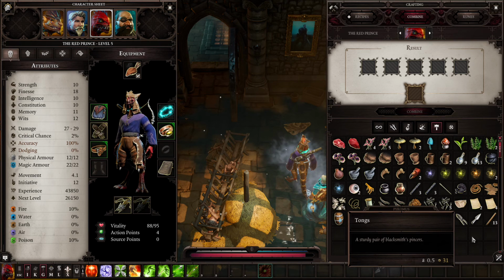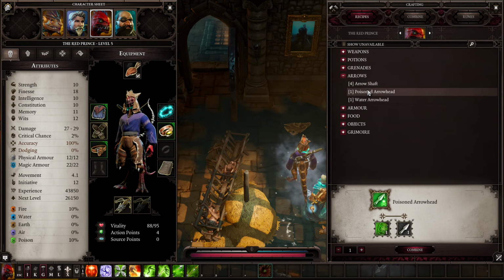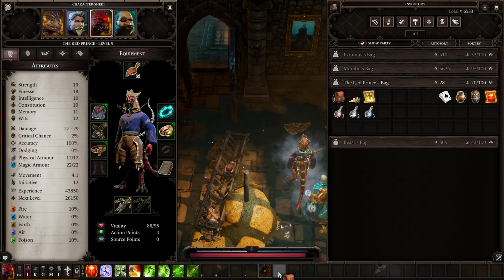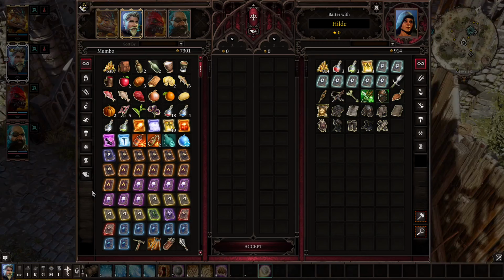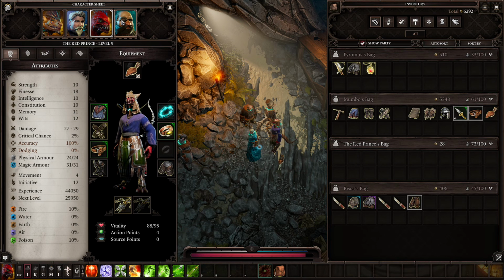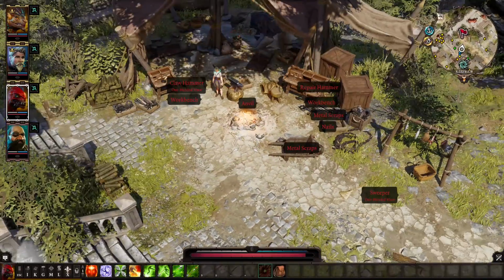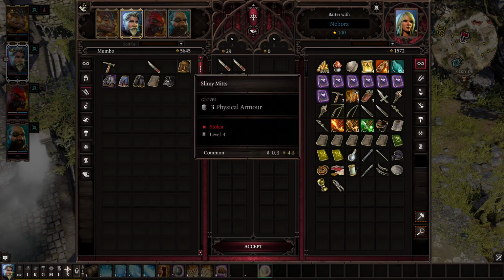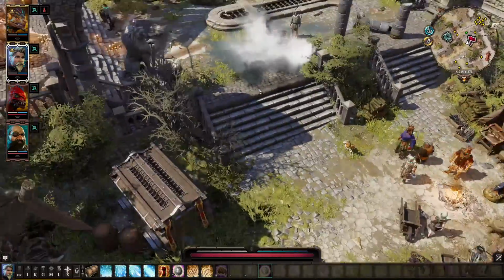Ep 16 Emmie's exit and a bit of shopping - Divinity Original Sin 2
We say farewell to Emmie in this episode, and then to make us feel better about Emmie's departure, we go on a mini shopping spree and do a bit of crafting.